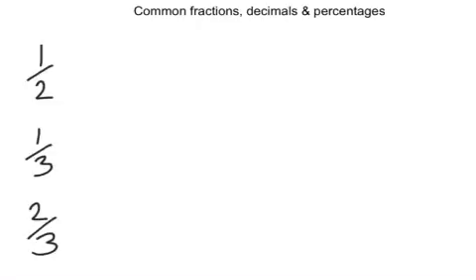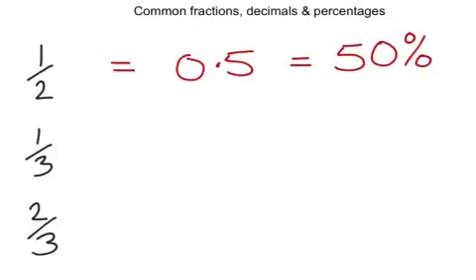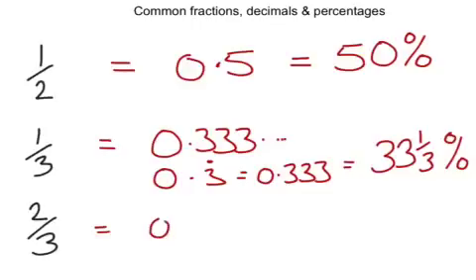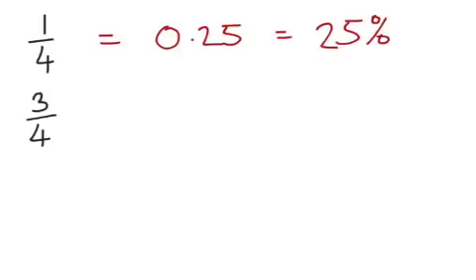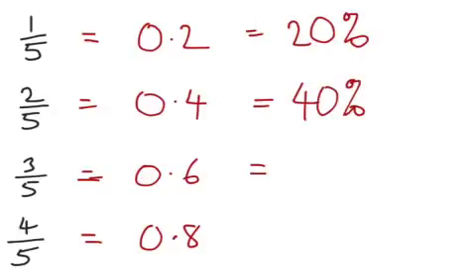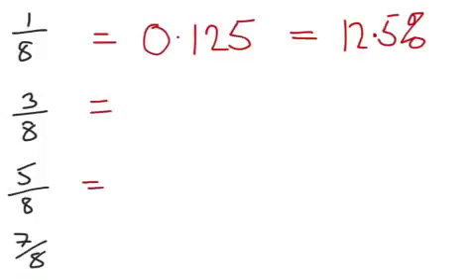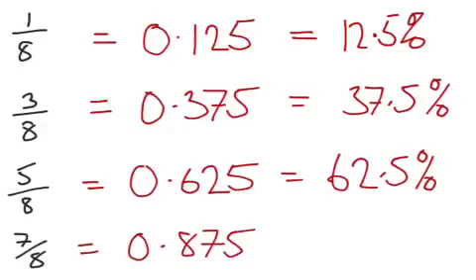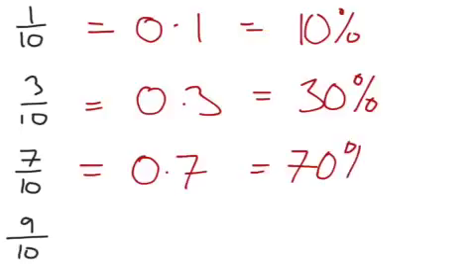25 - Common Fractions, Decimals & Percentages